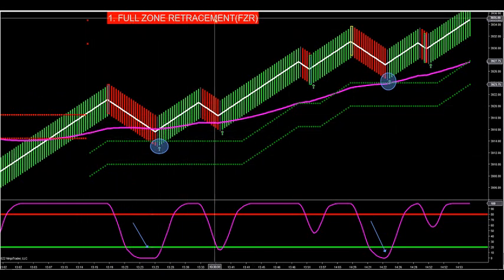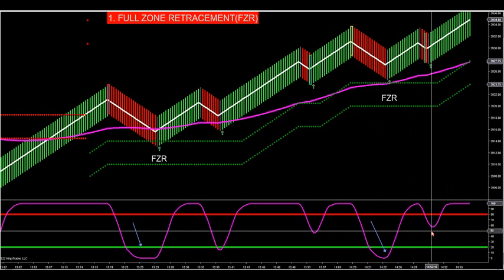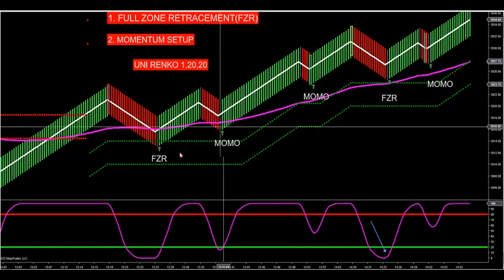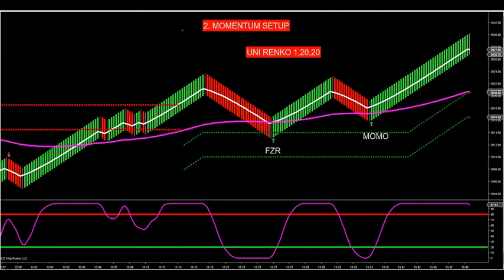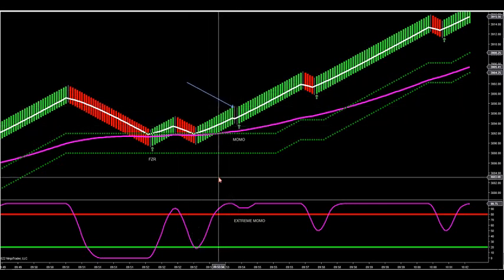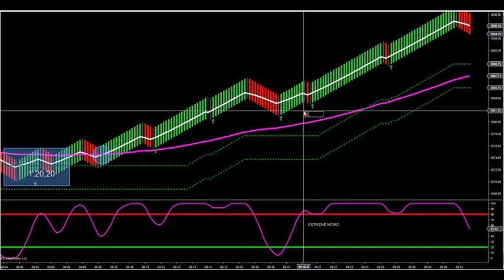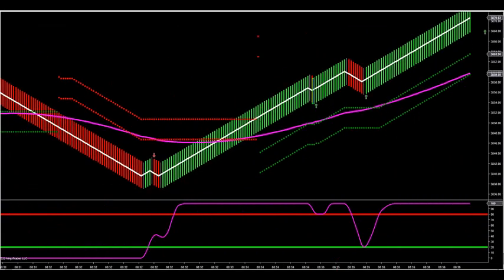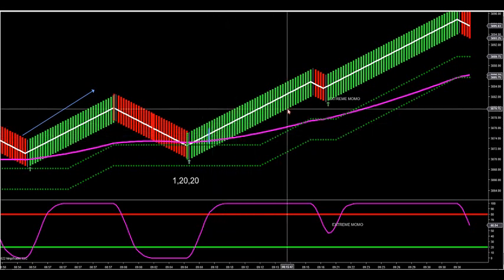11-11-22 Using Larger Renko Bar To Enter Off Smaller Renko Bar For Setups DayTradingTheFutures.com